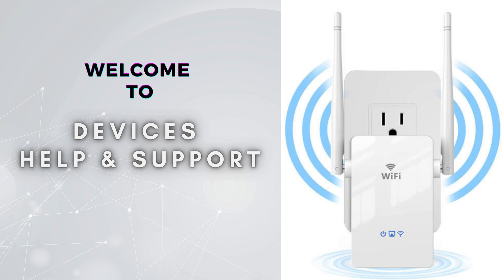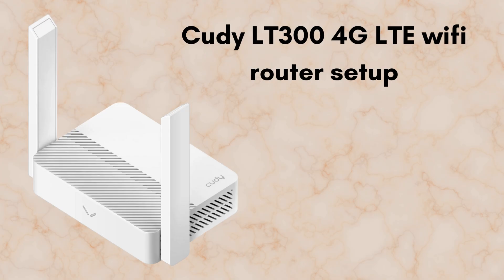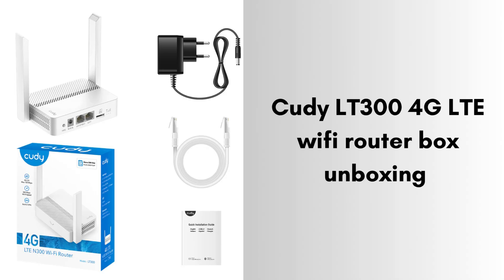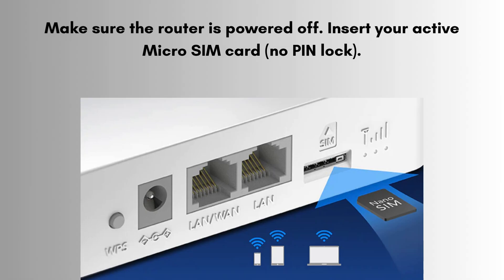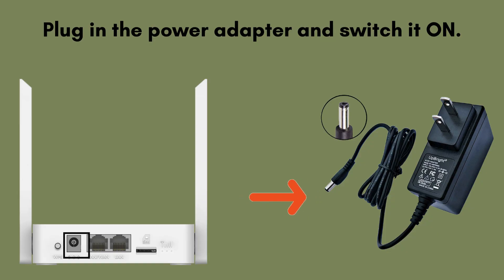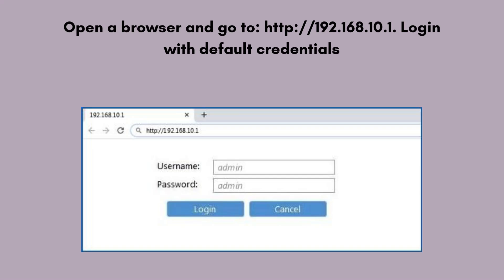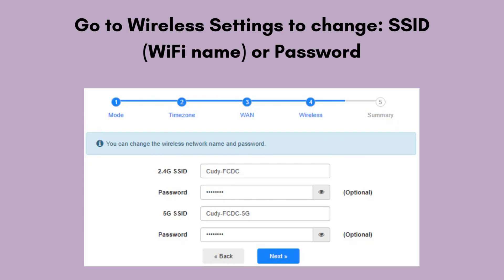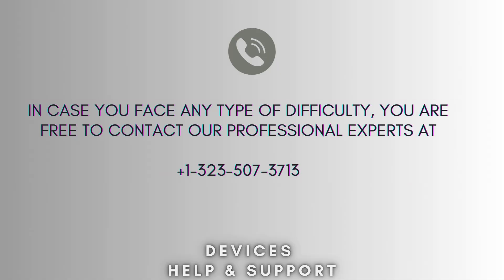Cudy LT300 4G LTE wifi router setup - How to manually setup the Cudy LT300 4G LTE wifi router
Easily set up your Cudy LT300 4G LTE WiFi Router in just a few minutes! This video shows step-by-step how to insert the SIM, connect devices, and get internet up and running fast — perfect for home or travel use.
00:00 Welcome to Devices Help & Support
00:23 Cudy LT300 4G LTE wifi router setup : Intro
00:55 Cudy LT300 4G LTE wifi router box unboxing
01:13 Complete guide to setup the Cudy LT300 4G LTE wifi router
02:31 Helpline